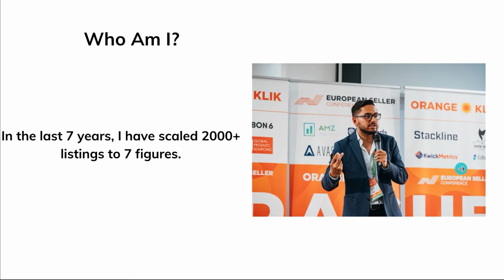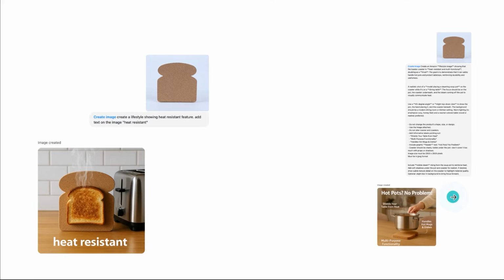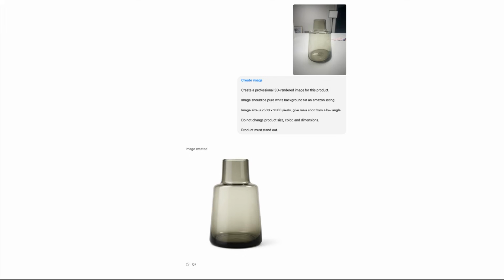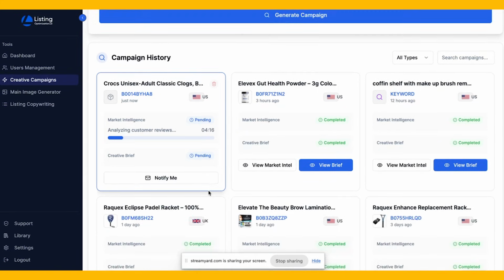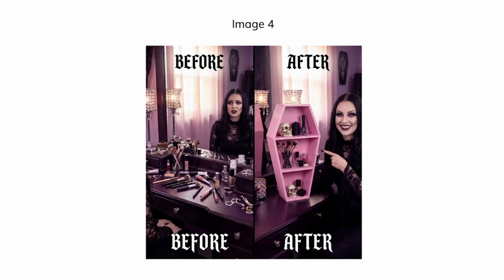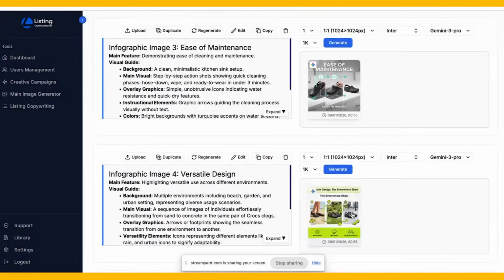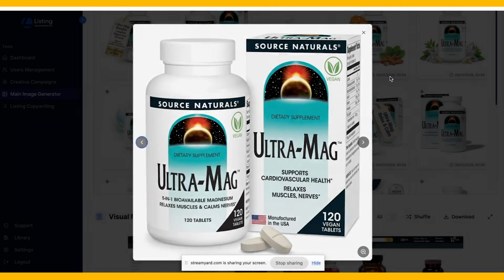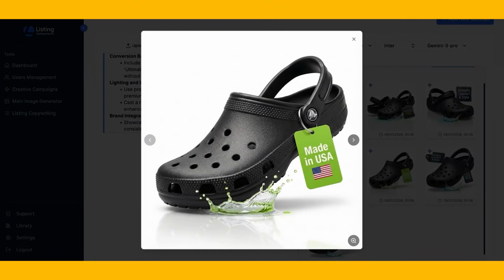#487 - AI Amazon Product Images in Minutes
Can one phone photo become a full Amazon image stack & A+ Content? Learn an AI prompt framework, review-based market intel, live demos, and split-testing tips.

Shivali Patel kicks off this AI-themed AM/PM podcast episode with a simple question: What if a few camera-phone shots of your product could turn into a full, high-converting Amazon image stack, plus A+ Content, in minutes, without a photoshoot? She frames the problem sellers constantly face: creative assets are expensive, and even after you invest, you still need fast updates when dimensions change, bundles get added, or customers misunderstand what’s included (like the Project X coffin products, where many shoppers didn’t realize a gift box was part of the offer).

Kamaljit Singh from AMZ One Step and ListingOptimization AI explains that AI isn’t the magic; systems are. AI can speed up and scale production, but conversion comes from knowing what an image needs to communicate and how to direct the model. He breaks down his “Image Framework” approach for structuring prompts (intent, main subject, aesthetics, guidelines, and emphasis) and emphasizes the difference between AI “lazy users” and “power users,” especially for more complex products where details, angles, and visual references require tighter control.

From there, the episode shifts into live demos that show the workflow in action: generating market intelligence by analyzing your reviews and competitor reviews, turning that into a brief, and then producing multiple main images, secondary infographics, and even A+ Content modules quickly using templates and different image models. They also show how edits can be made with direct commands, and they close with the practical next step: don’t guess, use Helium 10 Audience and Manage Your Experiments to split test, ideally changing one element at a time so you can clearly measure what actually improves conversions.

In episode 487 of the AM/PM Podcast, Shivali and Kamaljit discuss:

00:00 – Introduction
01:06 – AI For Listing Images & A+ Content
01:52 – Project X: Coffin Products & Image Audit
03:51 – Kamal’s Framework & Live Demo Overview
05:33 – Systems Beat AI Alone
06:17 – Lazy Vs Power AI Users Explained
08:17 – Image Framework Prompt Structure
13:46 – Market Intelligence From Reviews Demo
19:28 – Crocs Product Demo: Generate Images Fast
28:39 – Split Testing Your Generated Images